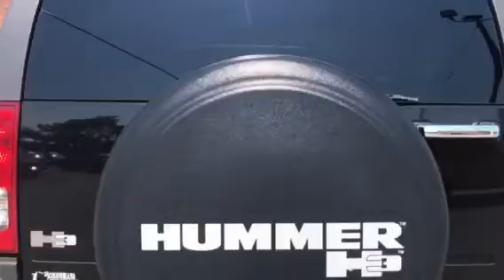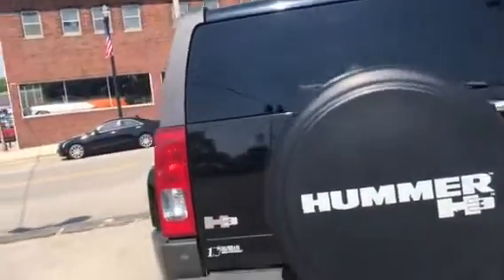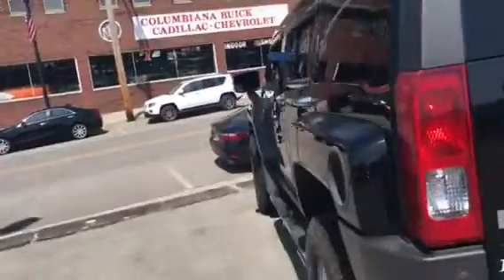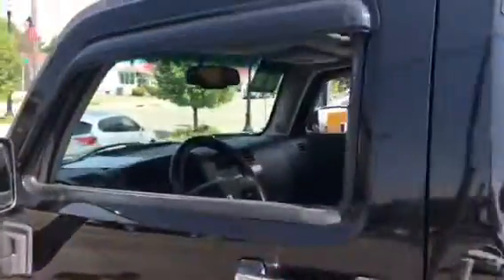2006 Hummer H3